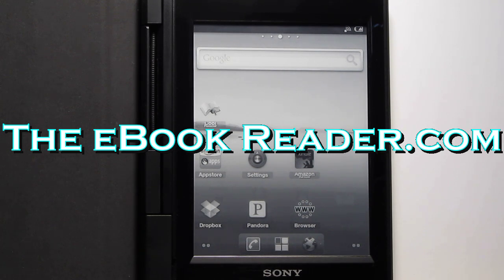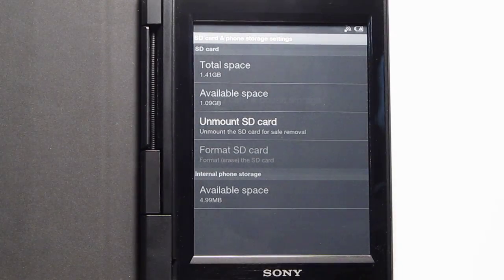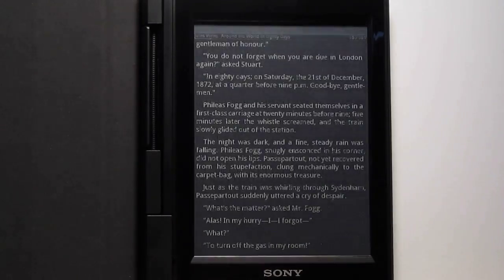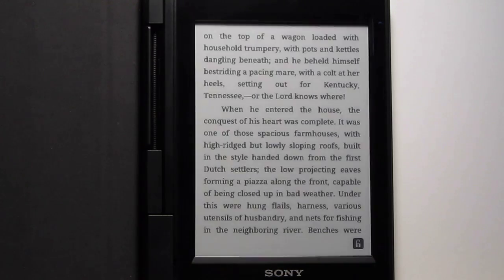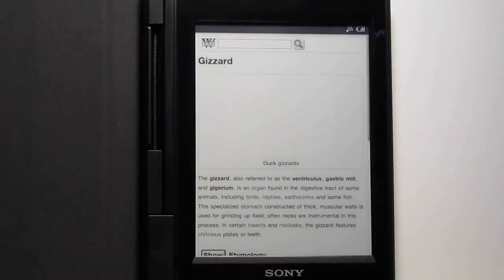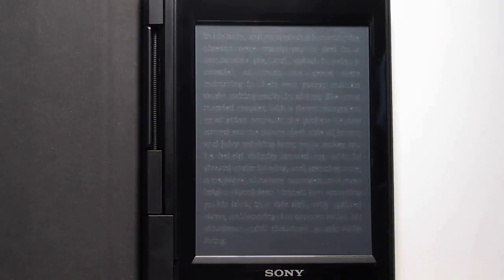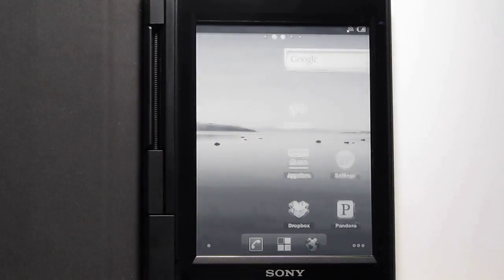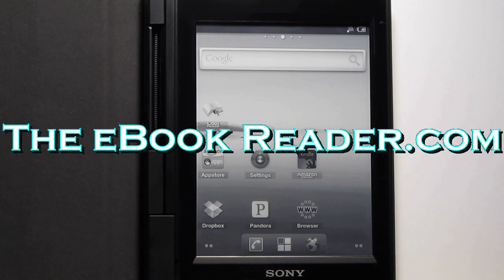Rooted Sony Reader PRS-T1 Review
Sony PRS-T1 Review This video shows a rooted Sony PRS-T1 ebook reader running Android apps, including the Kindle app, dropbox, Amazon appstore, Cool Reader, and others.